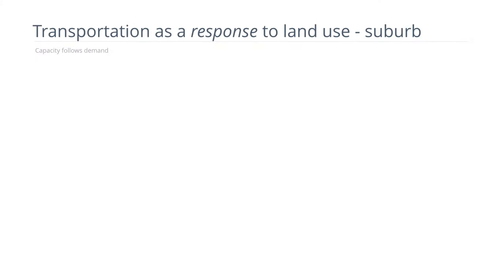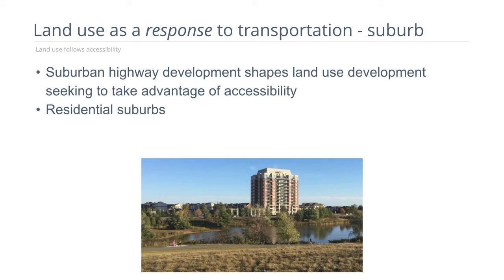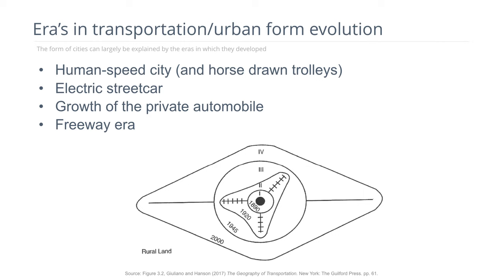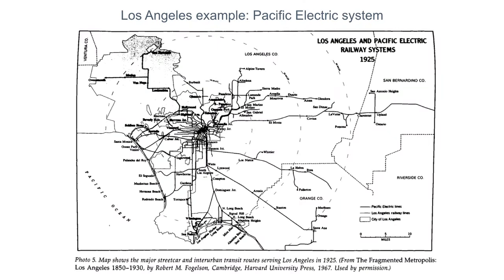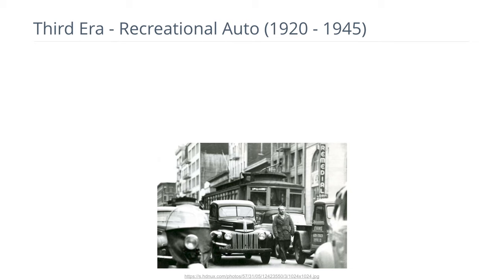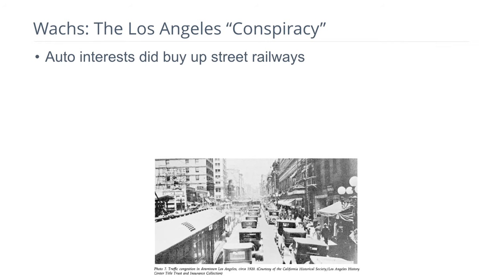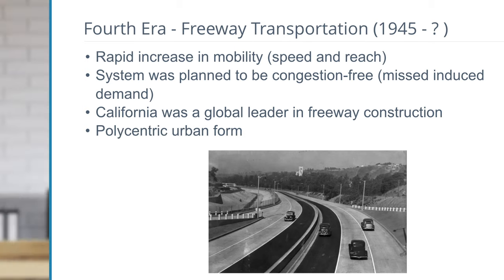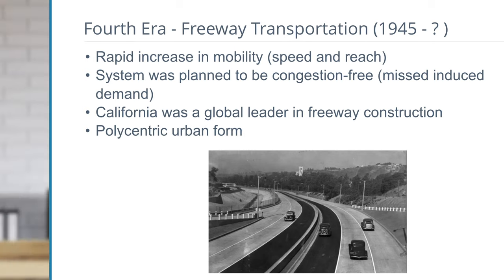4 Eras of Transportation and Land Use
The form of cities can largely be explained by the eras in which they developed. Land uses, and their distribution in space, produce demands for travel, while transportation systems allow the spatial distribution of land uses. In this video, professor Richard Wilson explains how modes of transportation influenced the evolution of urban form in four eras.

This video is an excerpt from "Transportation Planning: Land Use and Transportation Systems." This course reviews the roles of transportation systems and technology in influencing land value and locational decisions. The course also shows how integrated planning for land use and transportation systems is overcoming a historical separation that produced poor outcomes in congestion, equity, and environment in post-WW2 American cities.

00:10   The relationship between transportation and land use
02:10   4 eras in transportation and urban form evolution
03:10   First era - the human and animal powered city (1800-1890)
03:42   Second era - electric streetcars (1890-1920)
06:18   Third era - the recreational automobile (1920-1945)
08:18   Fourth era - freeway transportation (1945-present)
10:30   The next era in transportation